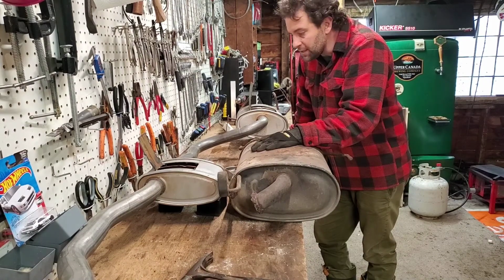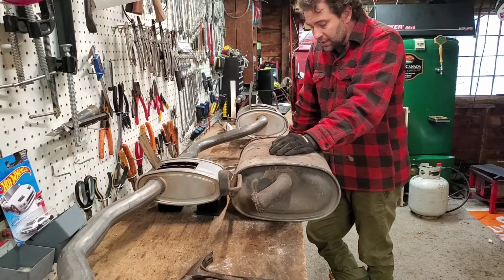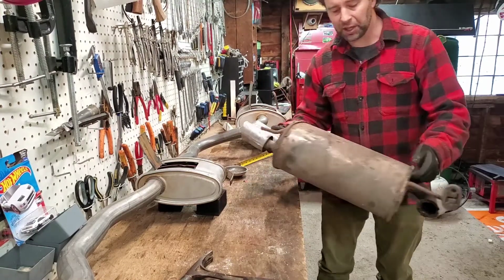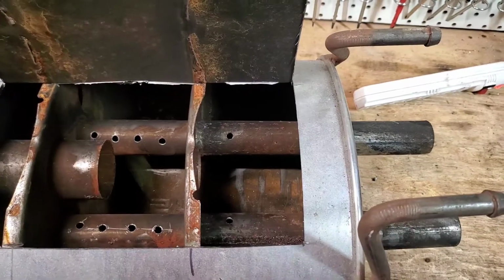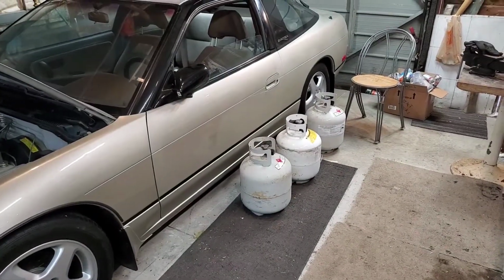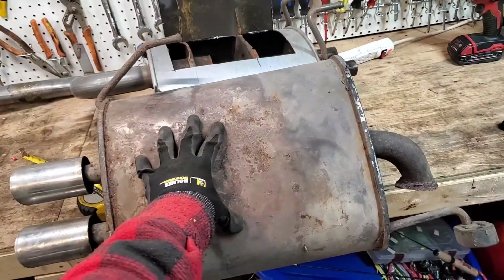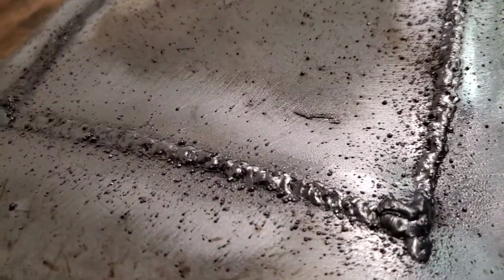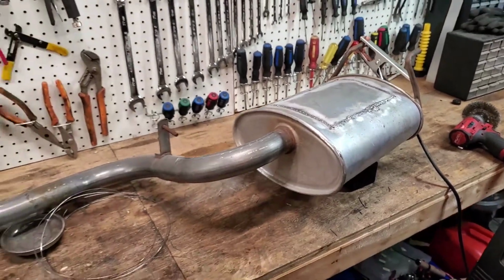240sx S13 factory Exhaust Mod EP 3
In the episode, I drill the tail pipes out in 2 of the 3 chambers and weld down the flaps on the resonator and muffler. I also become reacquainted with my S14 O.E.M muffler and develop tail pipe envy.